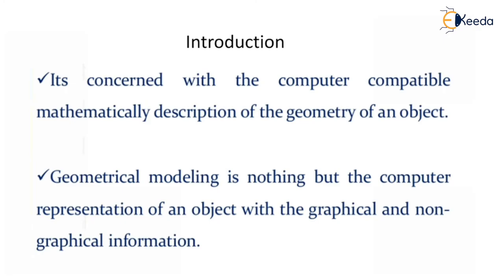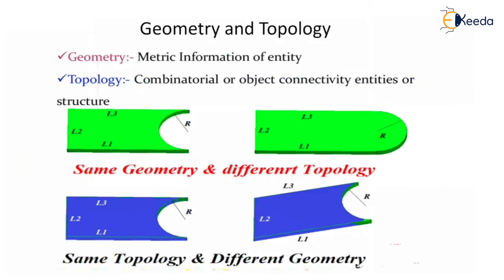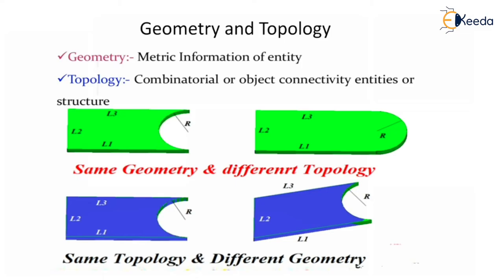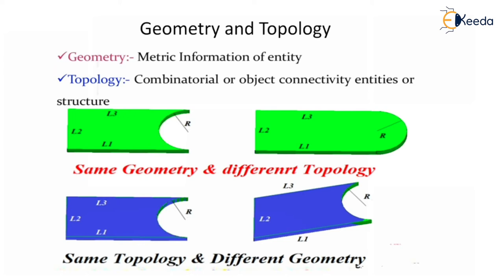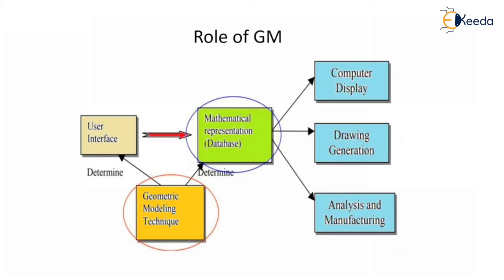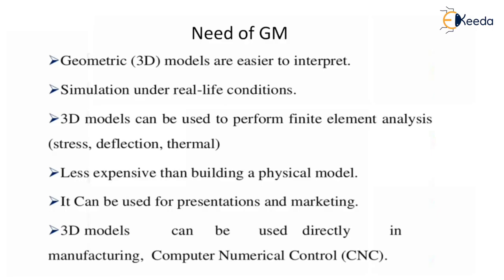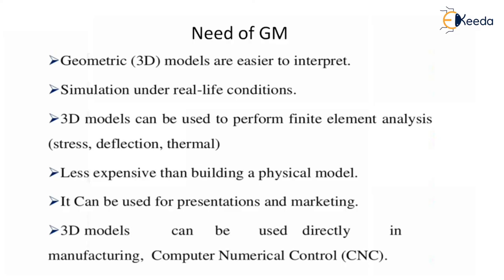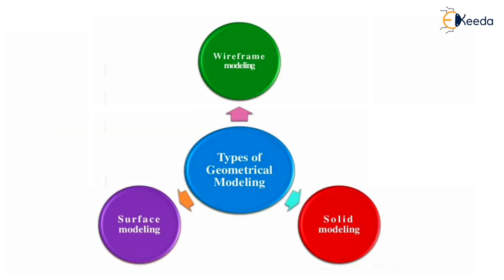Introduction to Geometric Modeling - Techniques For Geometric Modeling - CAD/CAM/CAE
Subject - CAD/CAM/CAE

Video Name - Introduction to Geometric Modeling

Chapter - Technique For Geometric Modeling

Happy Learning